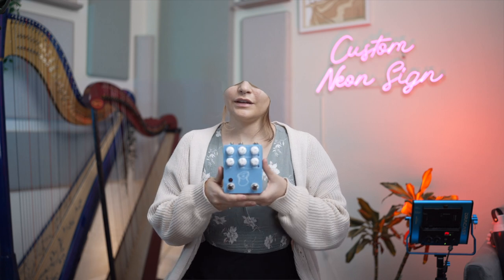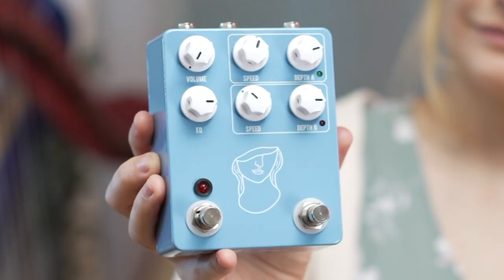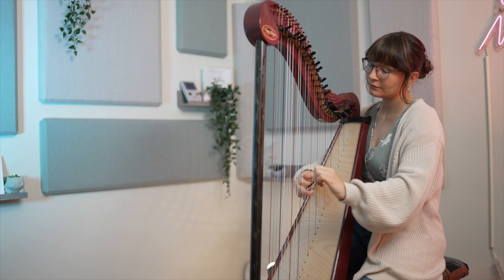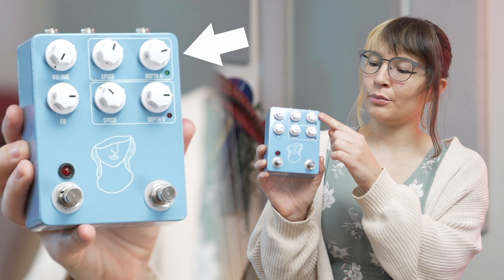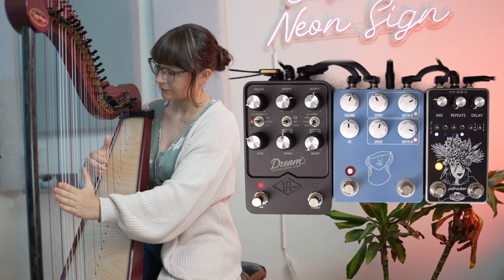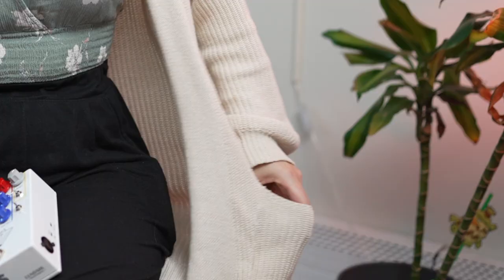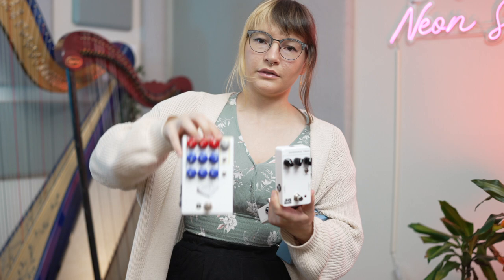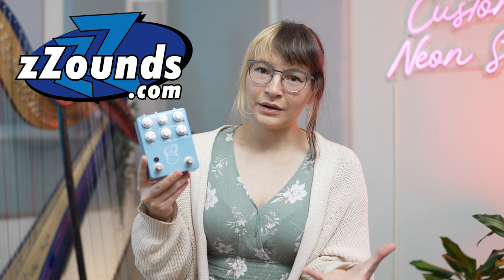Two heads and a dream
JHS Artificial Blonde is the Madison Cunningham signature effect pedal. JHS Artificial Blonde is a stereo vibrato that works incredibly well when used either subtly or at extremes!

Enjoying the sounds of Artificial Blonde? Pick one up at zZounds!

Big thanks to our good friend Joe Stavish for sending us some drums to play along to!!!